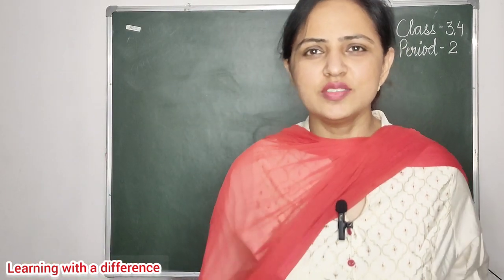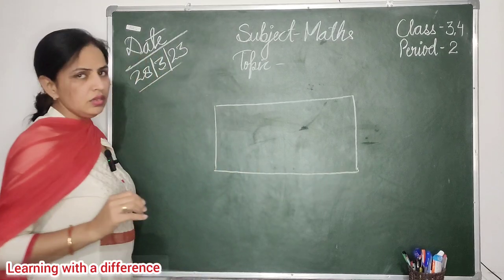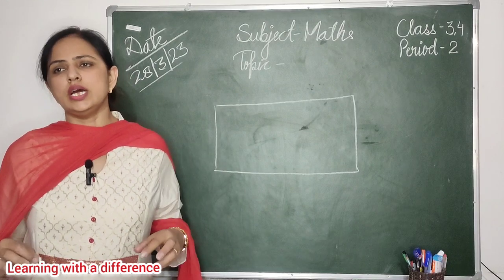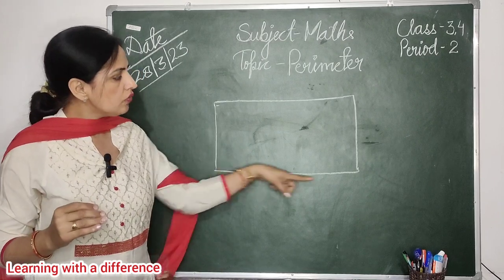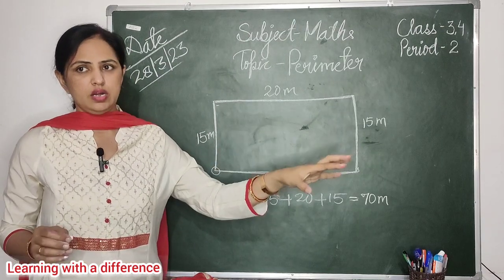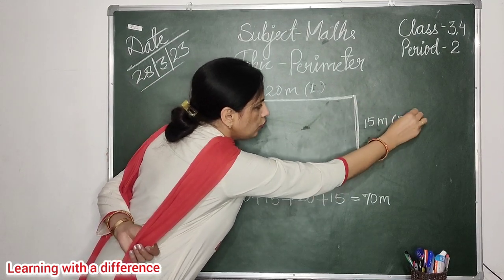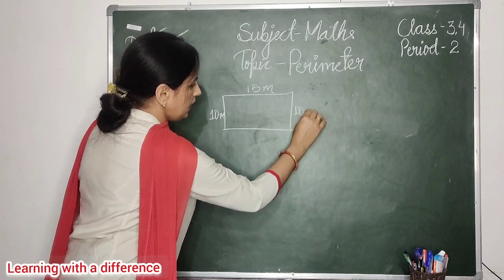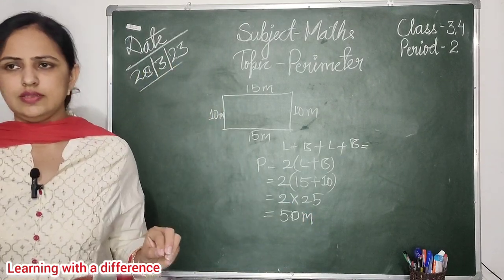KVS Maths PRT Demo Class|| How to introduce Perimeter?